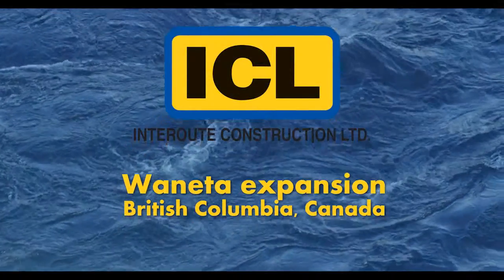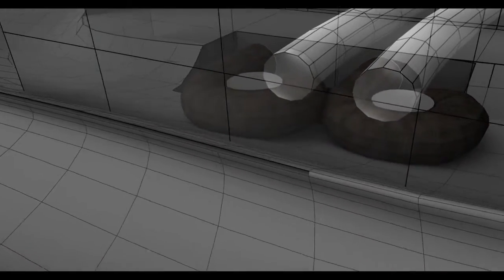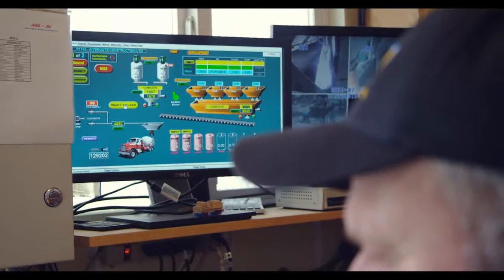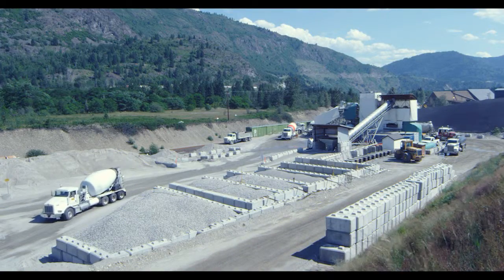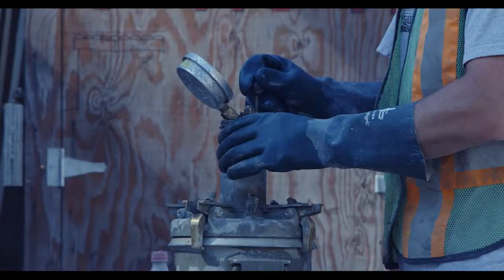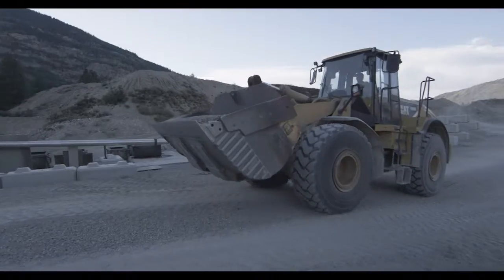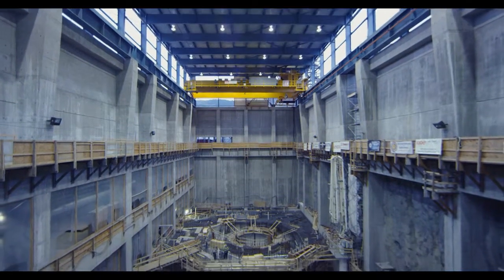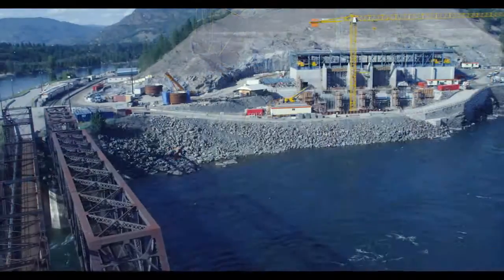Waneta Dam Expansion Project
The Waneta Dam Expansion Project will add generating capacity to the existing Waneta Dam south of Trail, BC with the construction of two infeed tunnels, powerhouse and tailrace.

Castlegar Ready Mix, a subsidiary of Terus Construction, is supplying ready mix concrete and shotcrete for the construction of the new powerhouse from a portable concrete batch plant.

This project is characterized by a continuous high resource demand—of crew, equipment and aggregate. A further challenge facing this year-round project is the need to maintain temperature control of the delivered concrete within a tight temperature range despite heat and low ambient temperatures in summer and winter.